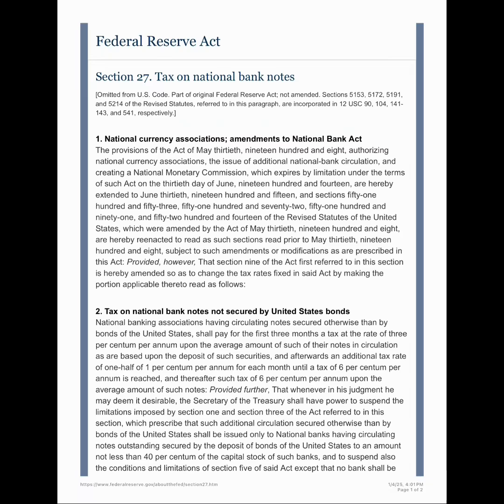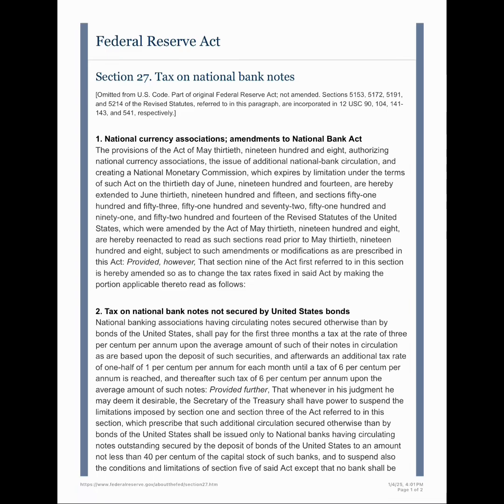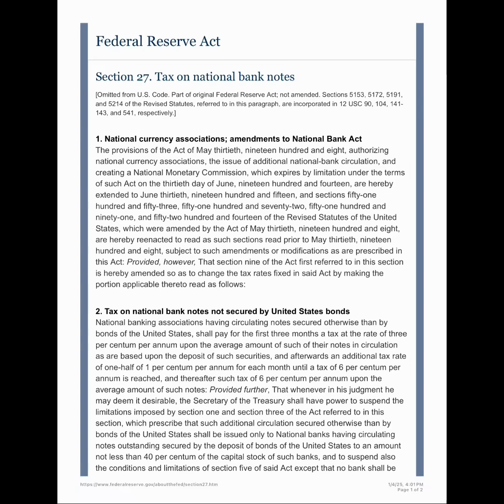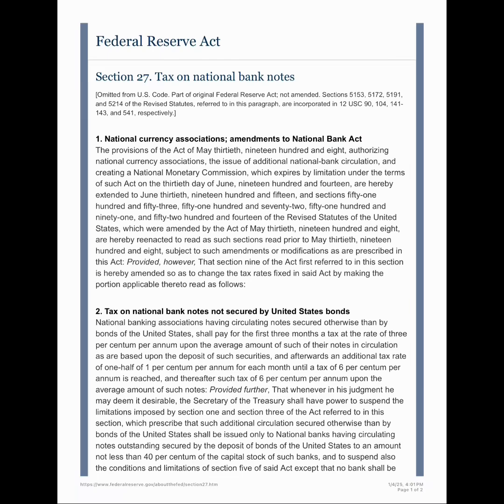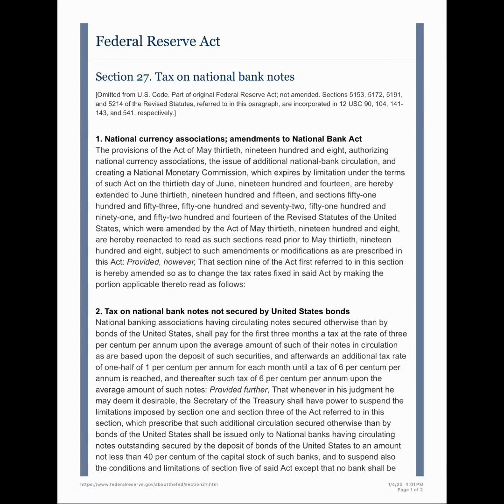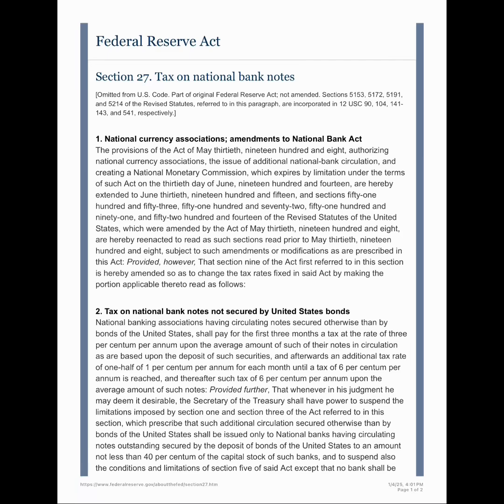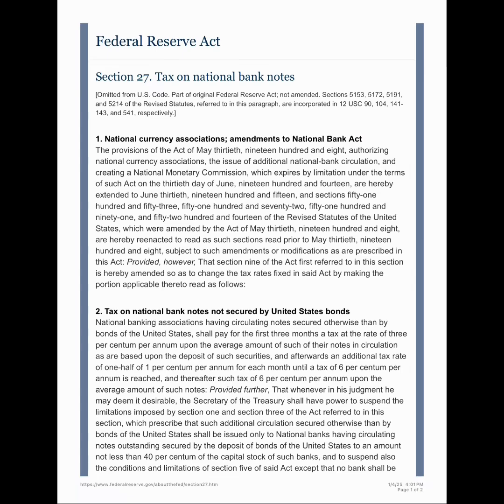Federal Reserve Section 27